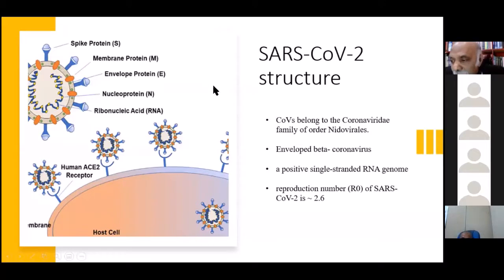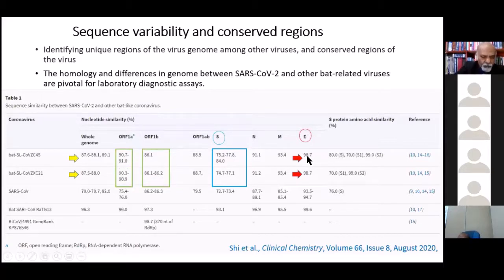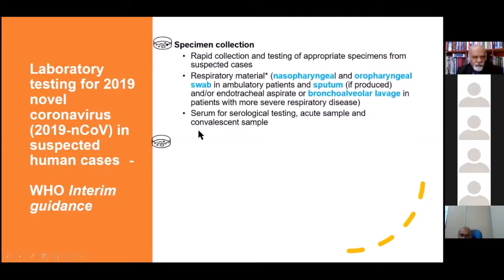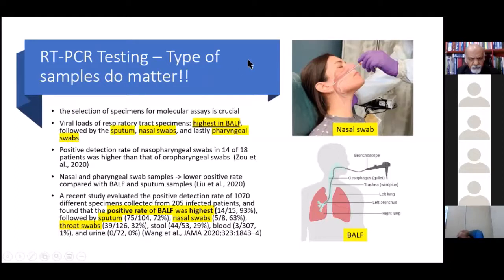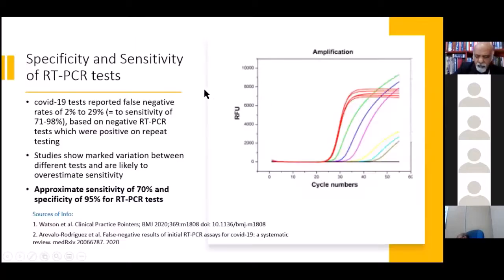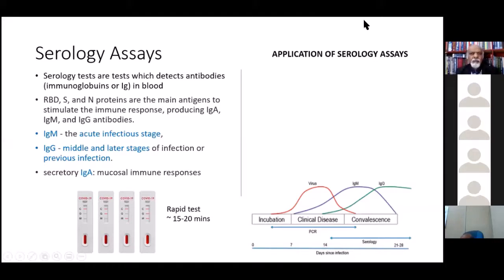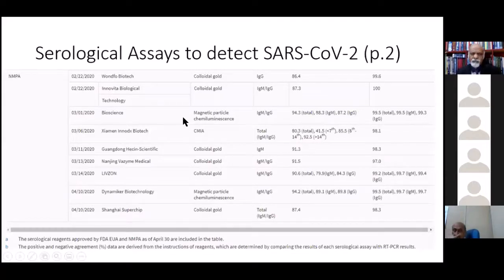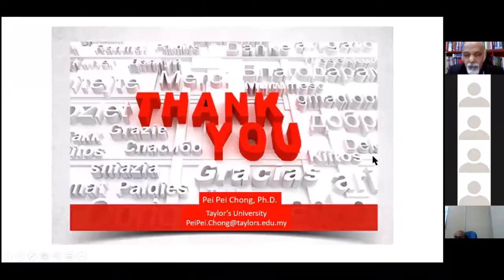Current diagnostic strategy of RT-PCR and biomarkers in COVID-19 (30/08/2020)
Prof Dr Chong Pei Pei, our Head of Research, School of Biosciences at Taylor's University, explains the use of RT-PCR and biomarkers in the diagnosis of COVID-19 during our webinar "Prevention and Detection of COVID-19" on 30th August 2020